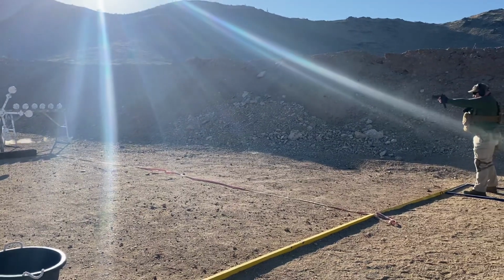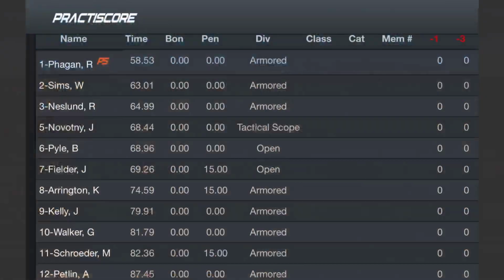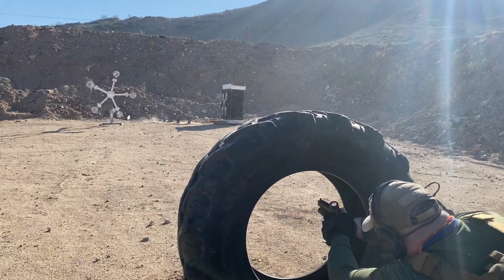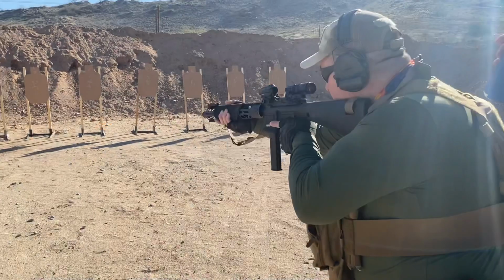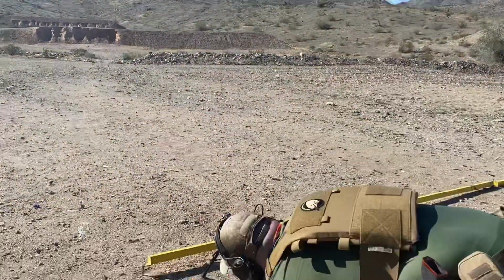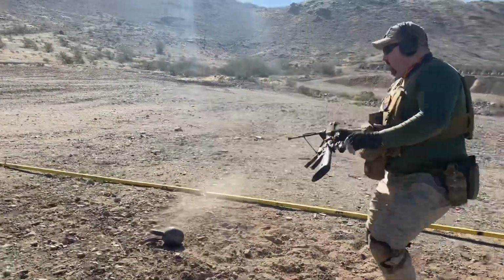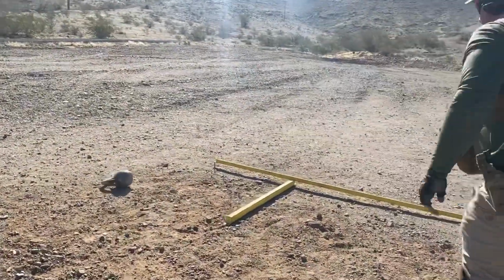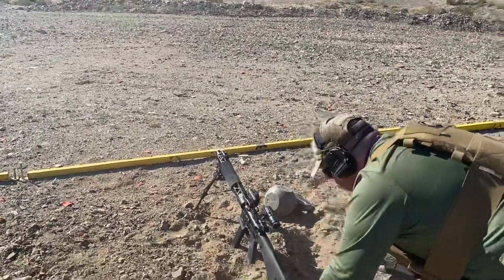Phoenix 2GACM & Remote Brutality 2-27-2021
remotebrutality2021​ and finnishbrutality​ at 3:27 in this video

Covid restrictions forced the cancellation of the main Finnish Brutality 2021 match - but in its place we are running Remote Brutality 2021!

This is one of the stages from the planned main match, and ice want to see your runs - and Varusteleka will give three winners some cool gear!

The deadline for entries has been extended to March 14.

To enter, just film your run, and upload the video to YouTube, Instagram (must be a public account) or Facebook with the hashtags remotebrutality2021​ and finnishbrutality​ . Full details at the Remote Brutality 2021 Event Page on Facebook

What you'll need:
• A kettlebell, rock, backpack, or another item you can throw around weighing 20 kg (44 lbs). In the instructions, this item will be referred to as the kettlebell.
• A metal target
• A rifle
• A timer
• Fault line indicators

Setup:
• There are two boxes marked on the ground, A and B, with a distance of 15 meters
• The target is approximately 50 meters from the center point of the two boxes
• The shooter starts standing in Box A or Box B, with the rifle fully loaded, on safe, held at low ready.
• The kettlebell is in the same box with the shooter on the ground.
How to perform the stage:
• At the buzzer, the shooter will go prone next to the kettlebell and acquire one hit on the target.
• The shooter will put the safety on, ground the rifle and get up. The shooter will take the kettlebell and throw it towards the other box.
• The shooter will grab the rifle, go prone next to the kettlebell and acquire one hit on the target.
• The shooter will continue in the same manner until the kettlebell crosses the fault line of the opposite box.
• The shooter goes prone next to the kettlebell in the box and acquires one hit on the target.
• The shooter will continue back towards the first box in the same manner and continue this until the 180 second par time expires.
Important:
• The kettlebell needs to be thrown underhand with one or two hands. The shooter may not spin or "shot put" it.

Scoring:
• Remove 10 seconds from the 180 par time for each hit made from the A or B Boxes after the first one.
• Hits from between the boxes do not count towards the final score; they only allow the shooter to move forwards.
• Violation of the kettlebell throwing technique will disqualify the shooter
• Violation of any gun safety rules will disqualify the shooter